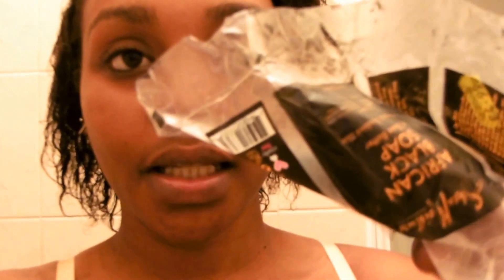HOW TO FADE DARKS SPOTS WITH NIP&FAB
This is my regular daily drug store bought skincare routine...
The products mentioned are:
Neutrogena Visibly Clear 2in1 wash and mask

Neutrogena Multi defence daily moisturiser

Clearasil Ultra All in one wash and mask

Nip+Fab Dark Spot Fix Skin tone Corrector

Shea Moisture African Black Soap

And WATER :)
ps..my hair has in Kinky curly leave in conditioner and curling custard after i washed it with doo gro tingling shampoo